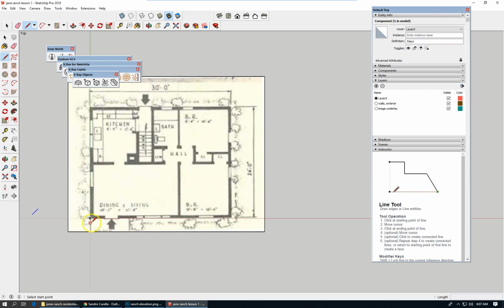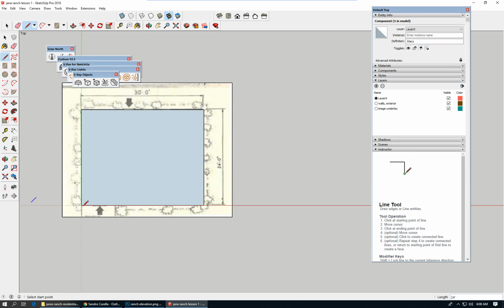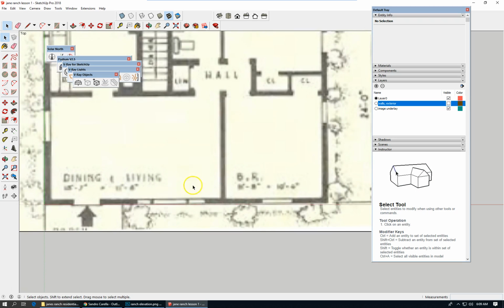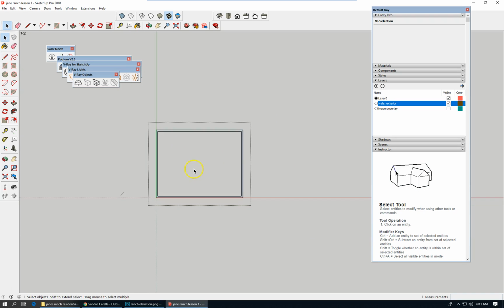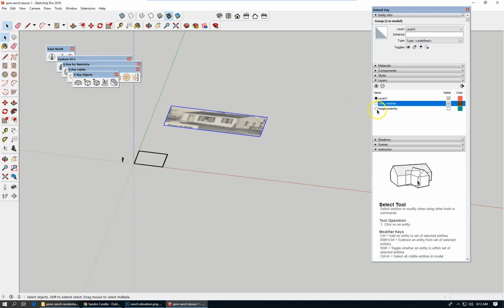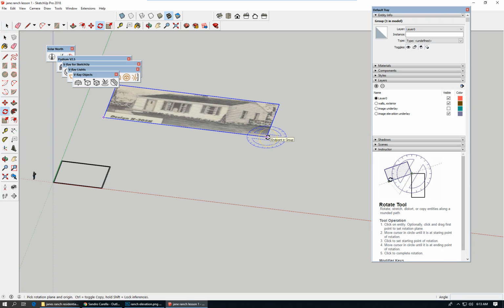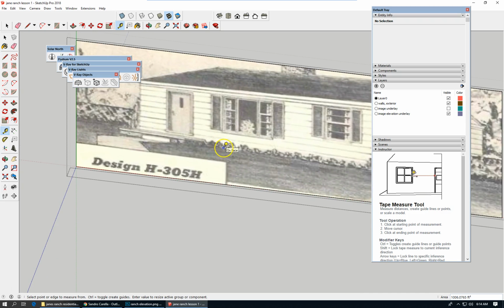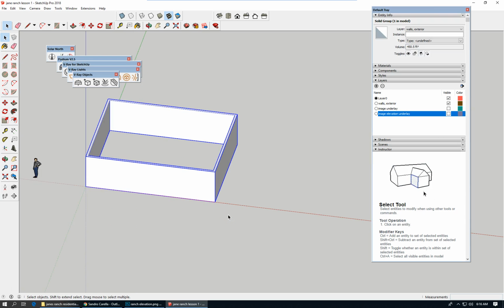jane ranch sketchUp lesson 2